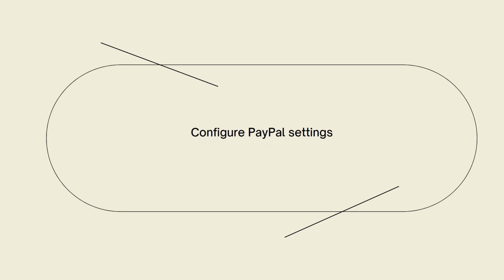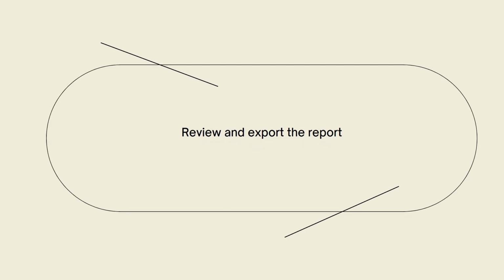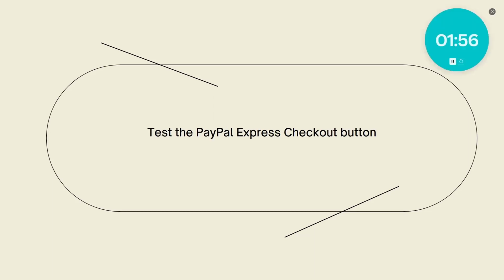How To Add PayPal Express Checkout Button To Shopify (2023 Guide)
Learn How To Add PayPal Express Checkout Button To Shopify (2023 Guide).In this tutorial, you will learn how to add the PayPal Express Checkout button to your Shopify store. PayPal Express Checkout provides a convenient and secure way for your customers to make purchases on your Shopify website using their PayPal accounts. Follow these steps to add the PayPal Express Checkout button to your Shopify store:

Log in to your Shopify admin: Visit the Shopify website and log in to your admin account using your credentials. This will take you to your Shopify admin dashboard.

Access the Theme Editor: From your Shopify admin dashboard, click on "Online Store" in the left-hand menu, then select "Themes." On the Themes page, locate the theme you want to edit and click on the "Customize" button next to it. This will open the Theme Editor.

Go to the Product page settings: In the Theme Editor, look for the option to edit the Product page settings. The location of this option may vary depending on your theme, but it is typically found under the "Sections" or "Product" tab.

Add the PayPal Express Checkout button: Within the Product page settings, search for the section where you can add additional buttons or payment options. Click on that option to expand it.

Enable PayPal Express Checkout: Within the expanded section, look for the option to enable PayPal Express Checkout. Toggle the switch or checkbox to enable it.

Customize the button display (optional): Depending on your theme, you may have options to customize the appearance of the PayPal Express Checkout button. Explore the settings and make any desired changes, such as adjusting the button color or size, to match your store's design.

Save and publish the changes: Once you have enabled PayPal Express Checkout and made any necessary customizations, click on the "Save" or "Publish" button in the Theme Editor to save your changes and make them live on your Shopify store.

Test the PayPal Express Checkout button: It is crucial to test the functionality of the PayPal Express Checkout button before making it available to your customers. Place a test order on your store and go through the checkout process using the PayPal option to ensure that it works smoothly.

By following these steps, you can easily add the PayPal Express Checkout button to your Shopify store, providing your customers with a convenient payment option and enhancing their shopping experience.